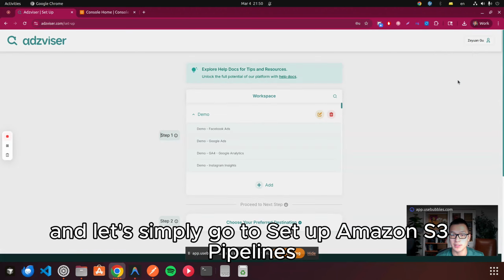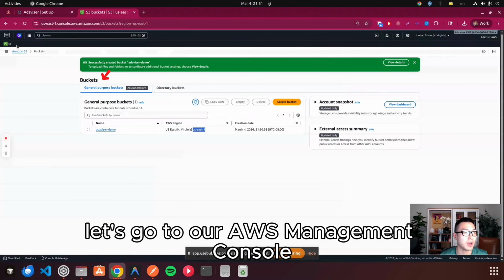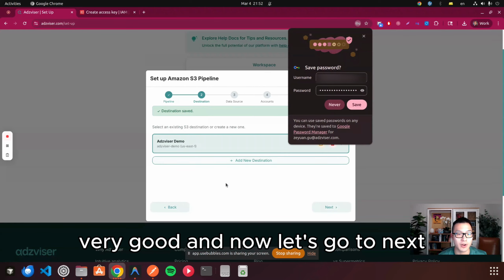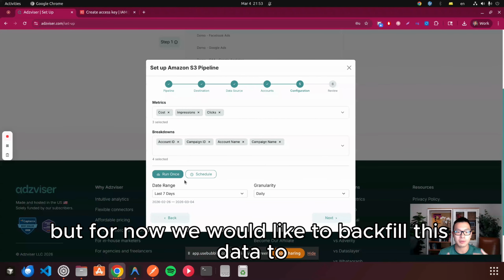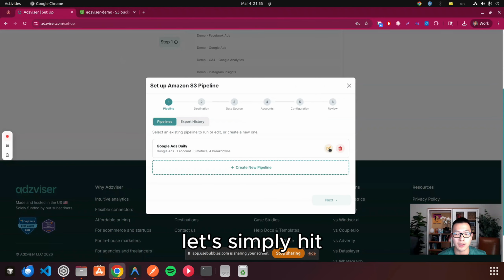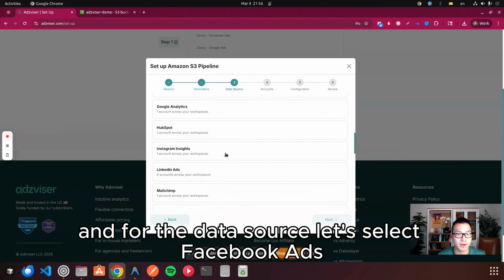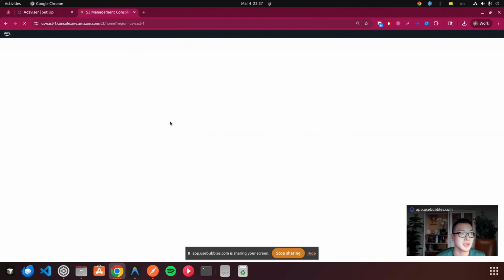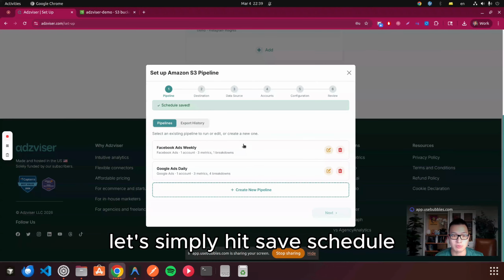Google Ads & Meta Ads → Amazon S3 (Automated ETL Pipeline)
Adzviser has just introduced its first data lake destination — Amazon S3.

In this video, our founder Zeyuan Gu walks you through how to export your Google Ads and Meta Ads data to Amazon S3 using Adzviser as an ETL pipeline.

You’ll learn how to configure an Amazon S3 destination, export your marketing data as CSV (or JSON) files, backfill historical data, and schedule automated daily pipelines so your data lake always stays up to date.

If you're building a marketing data lake or centralizing your advertising performance data for analytics and reporting, this tutorial will show you exactly how to get started.

Video Timeline

00:00 – Introduction
00:38 – Create a new Amazon S3 pipeline
00:54 – Configure the Amazon S3 destination
01:29 – Set up AWS Secret Access Key
02:29 – Backfill the last 7 days of Google Ads data to Amazon S3
04:05 – Schedule a daily pipeline to Amazon S3
04:57 – Backfill the last 7 days of Meta Ads data to Amazon S3
06:05 – Schedule a daily pipeline to Amazon S3
06:39 – Outro